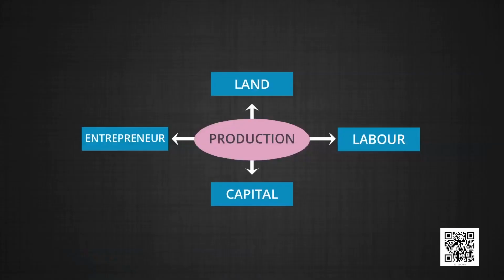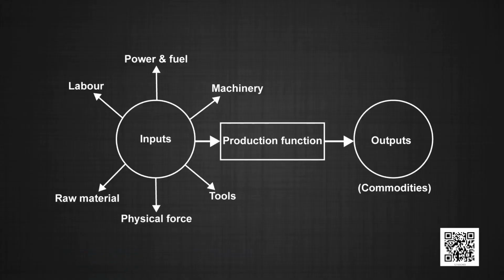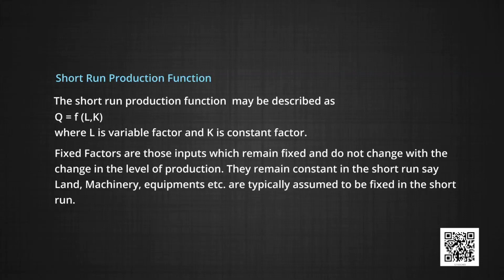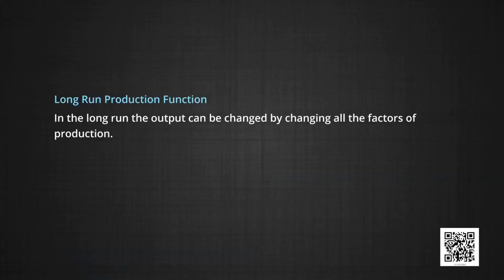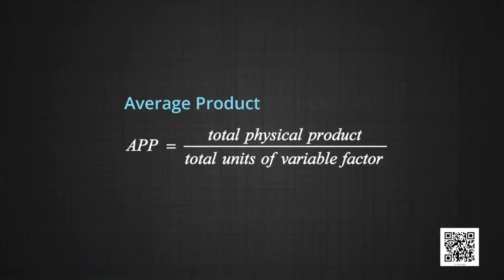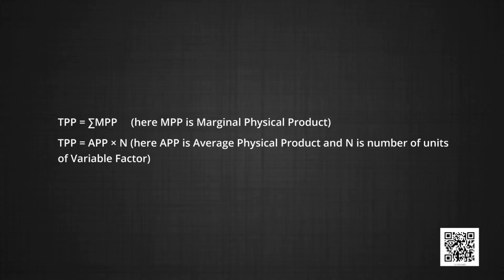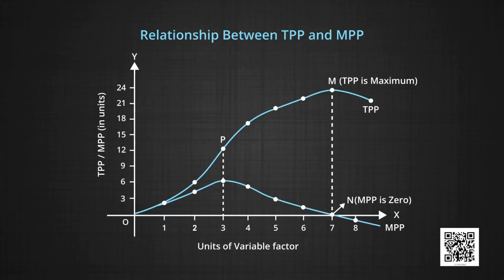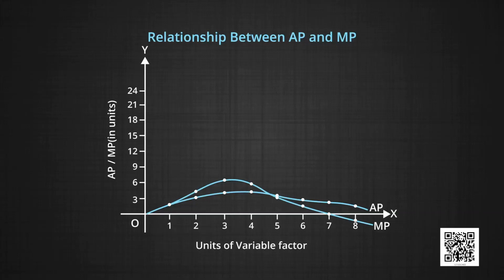Class 12 Economics Chapter 3 Production Function, Part 1